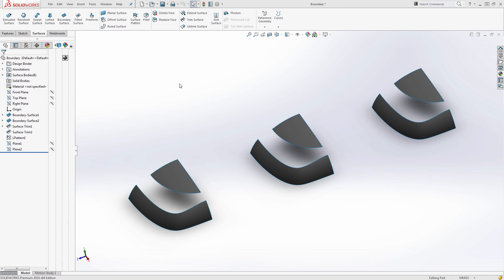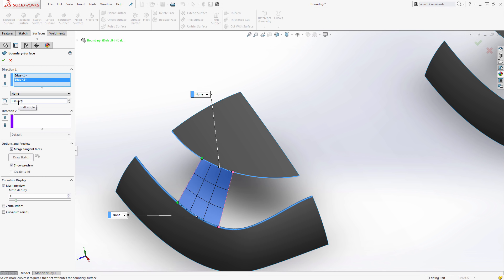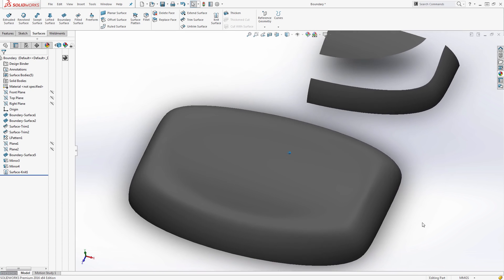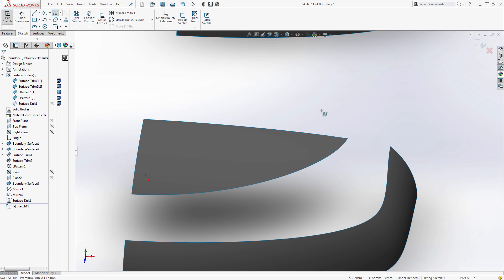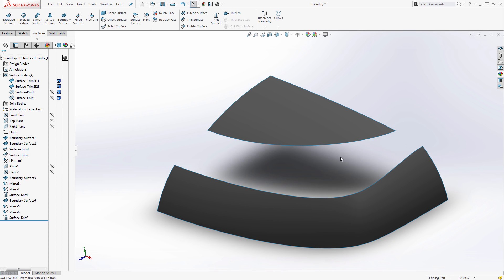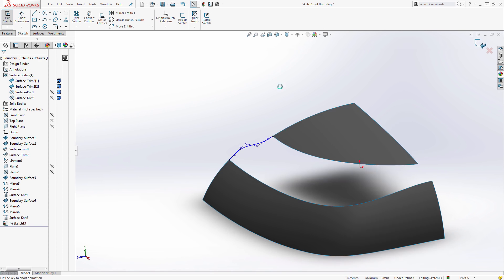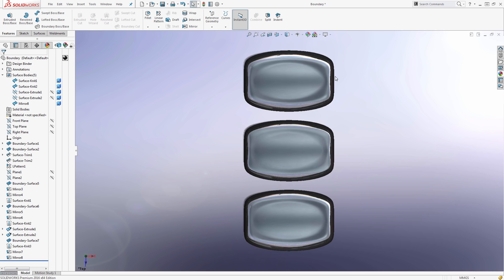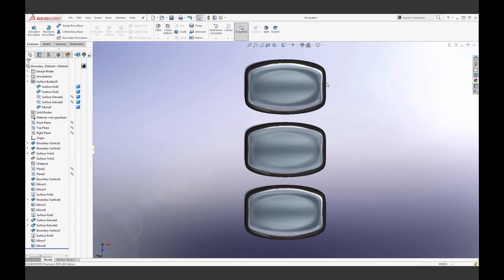SOLIDWORKS Boundary Feature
In this SOLIDWORKS tutorial, we will talk about Boundary surfaces. We will discuss the differences between a boundary surface and a lofted surface. We will also take a closer look at Style Splines, Degree 7 B-Splines, and more complicated surface features.

for more SOLIDWORKS product modeling tutorials, eBooks & videos.